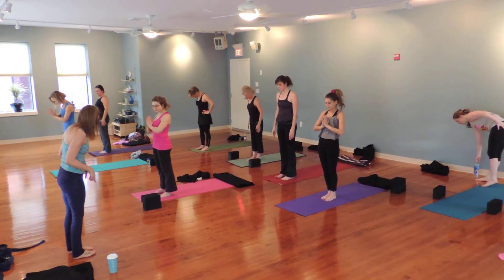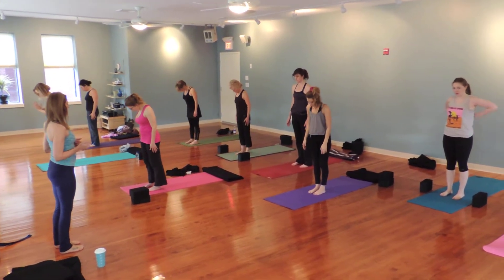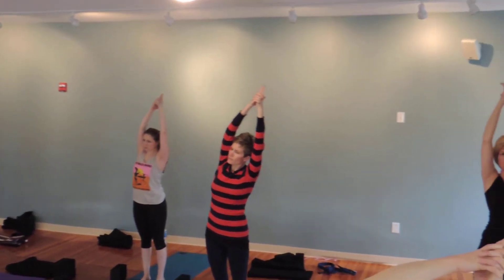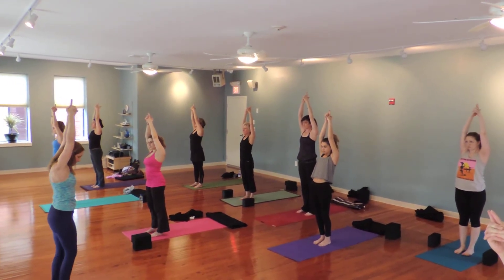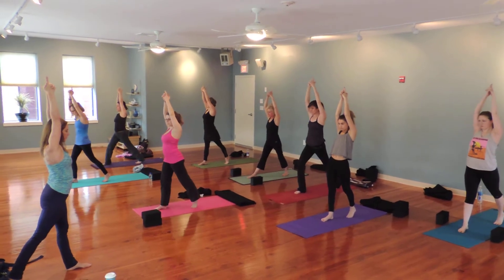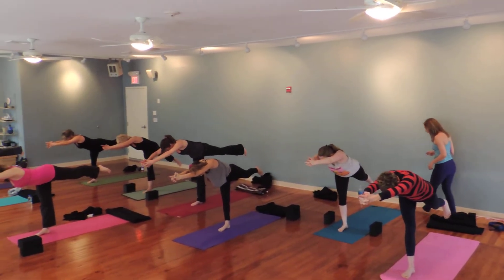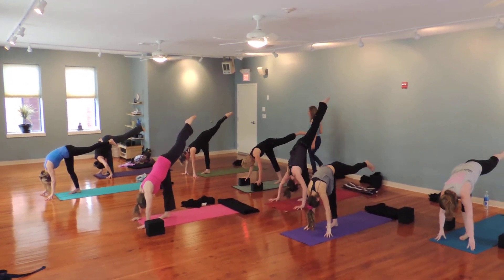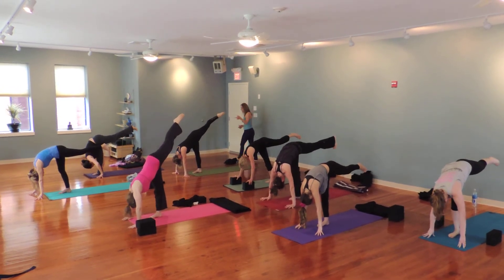Teri's Vinyasa Class @ Ambler